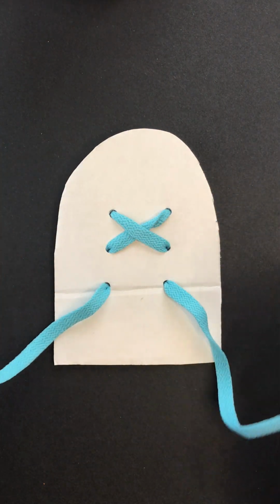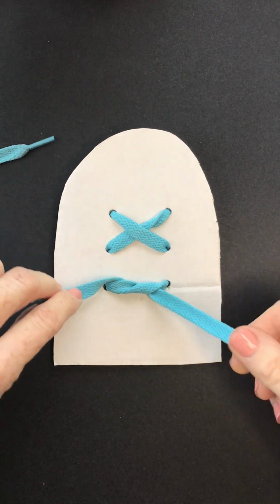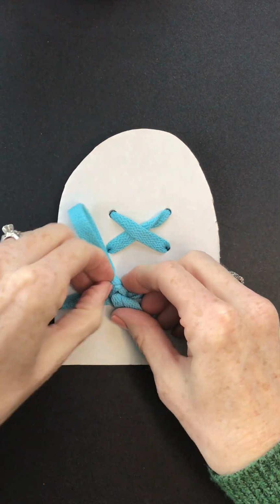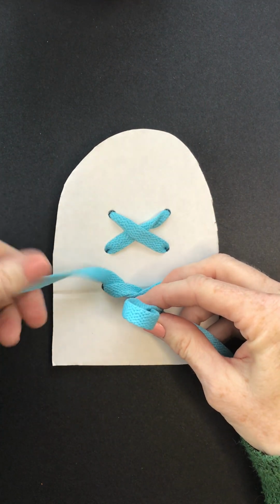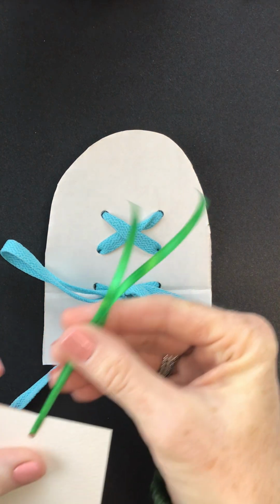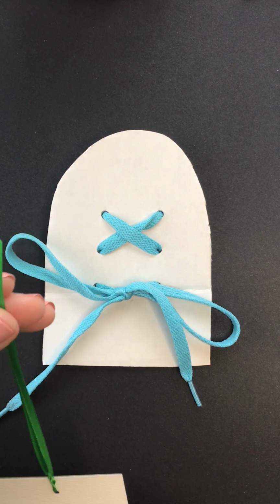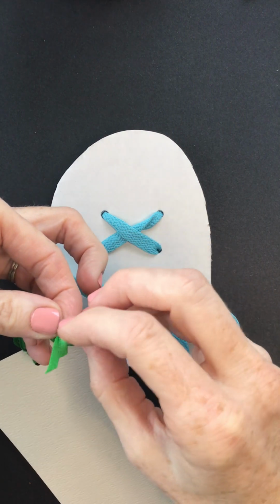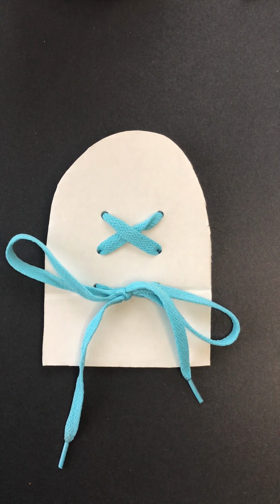Learn How to Tie Shoe Laces Step by Step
Learn how to tie shoe laces step by step two different ways. Also, a bonus tying skill is included! Practice, practice, practice and feel so proud of the new skill you’ve learned!